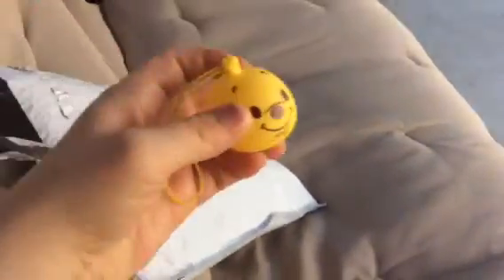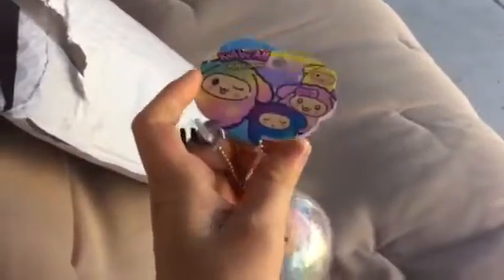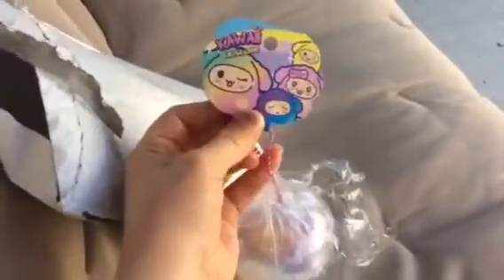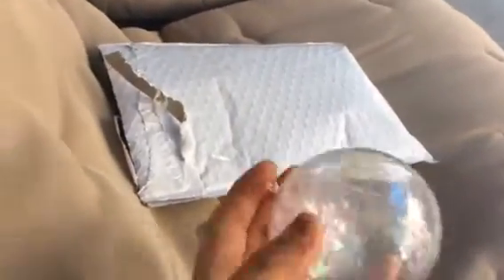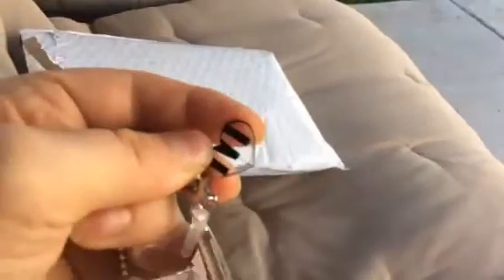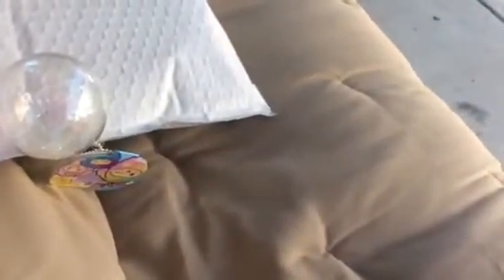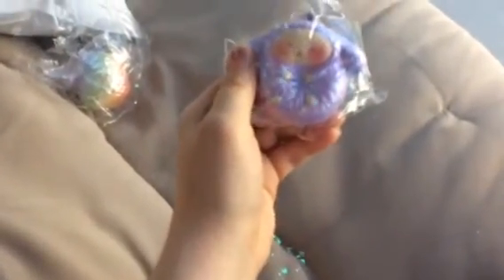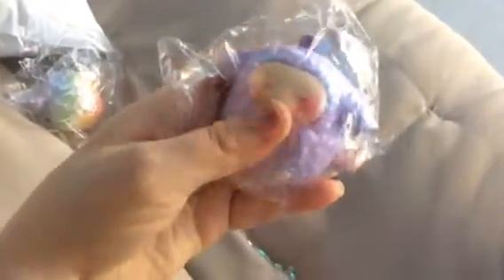Squishy Package From Kawaii4Girls